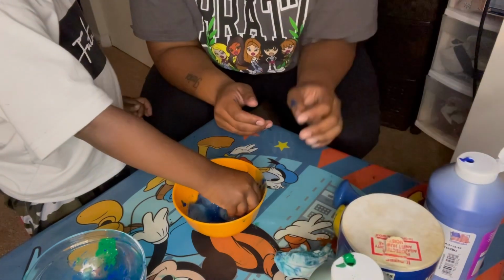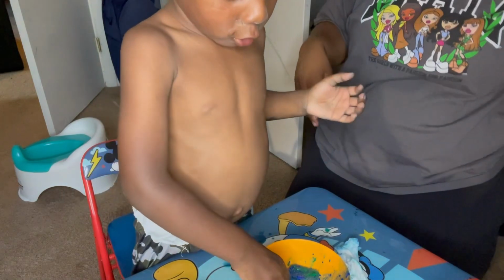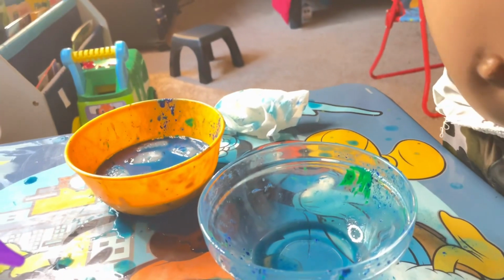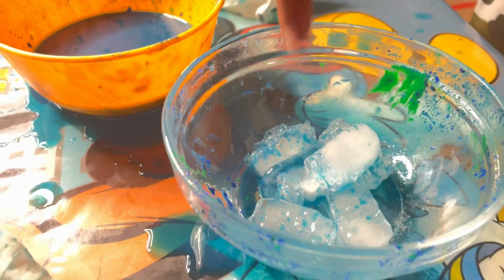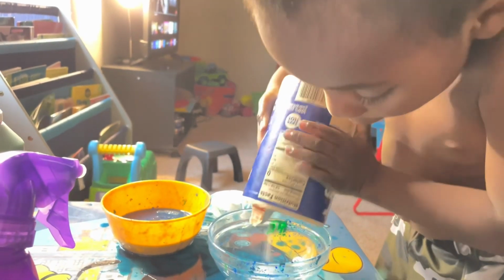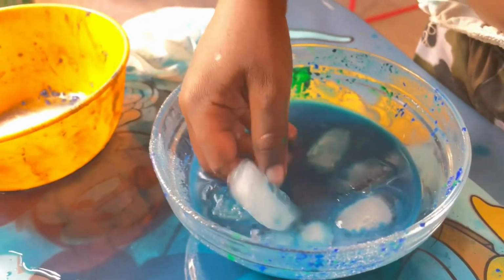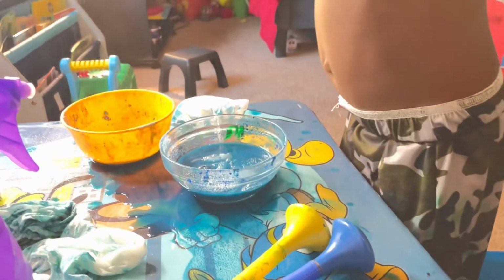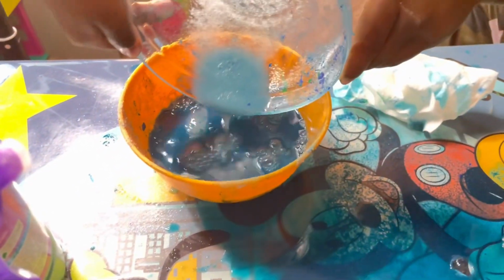Painting with ice! My little scientist 😊